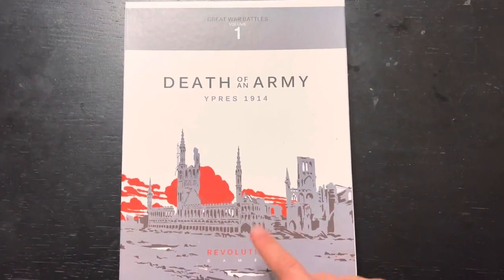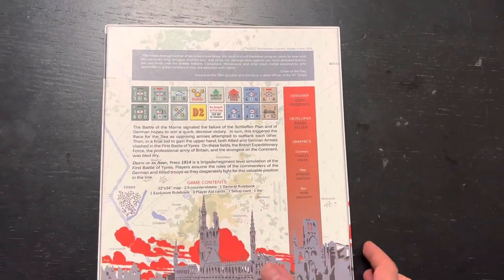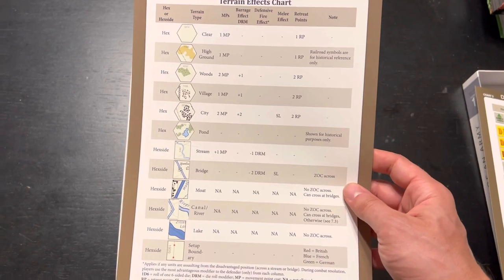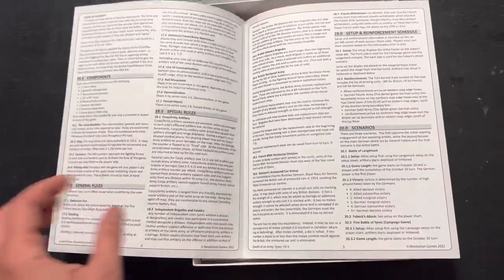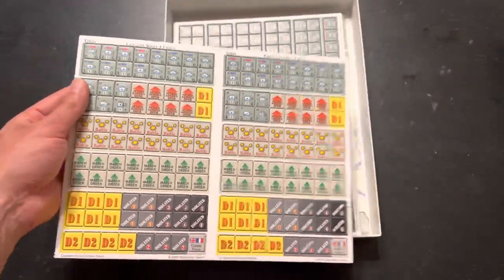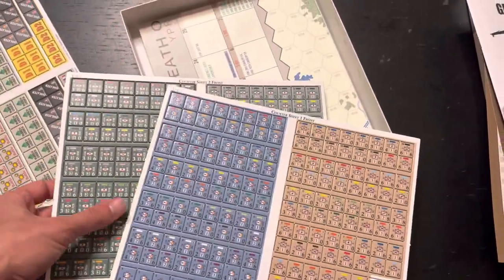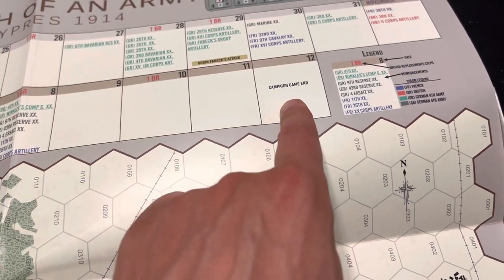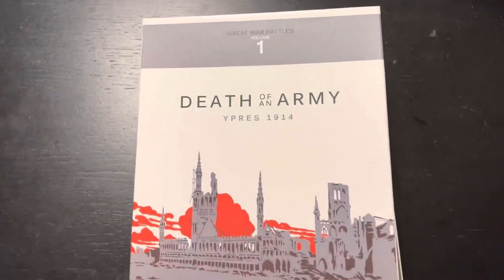New Arrival - Death of an Army: Ypres 1914 (Revolution Games)